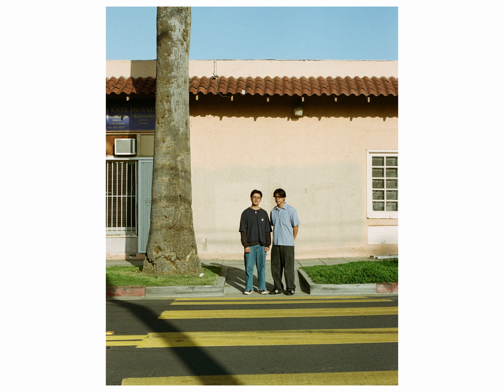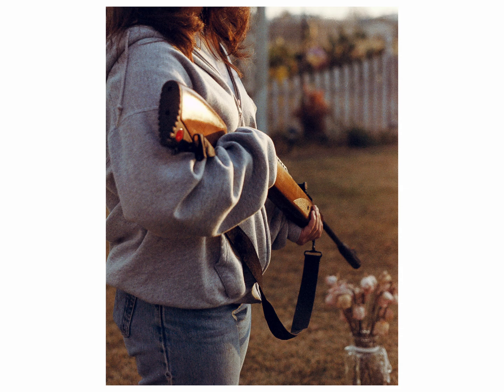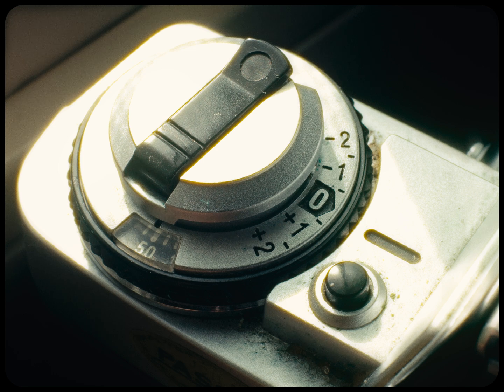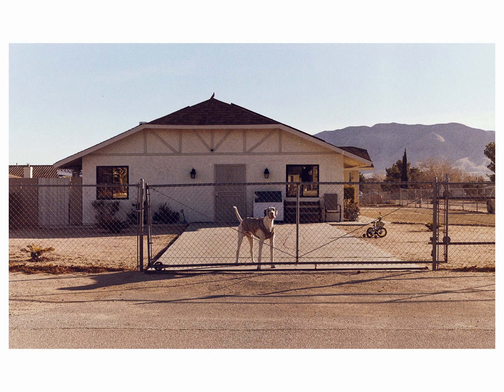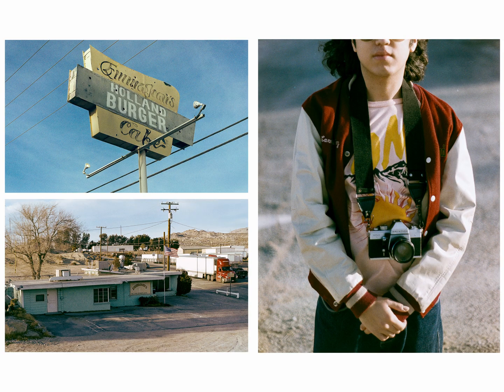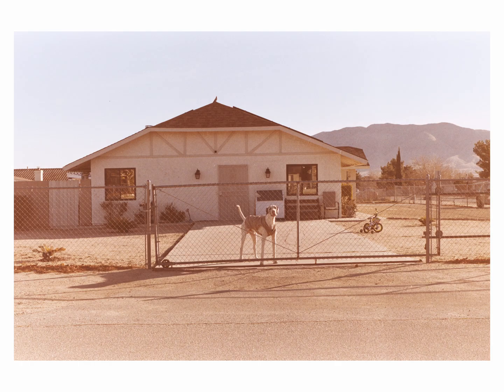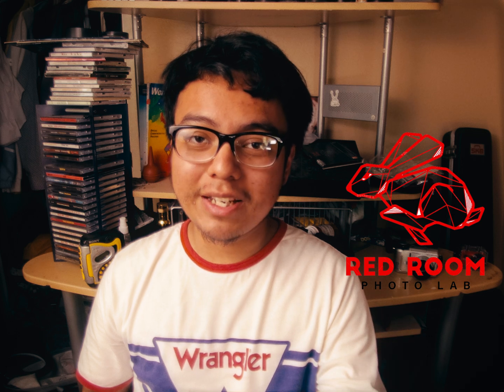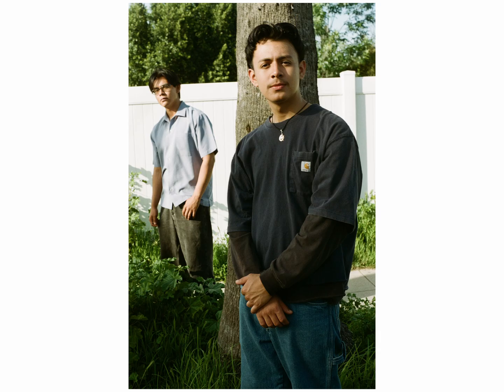my first time shooting portraits on expired film | fujicolor super hq 200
film used: fujicolor super hq 200 (exp 2005 and 2004 respectively)
shot on minolta xg-m